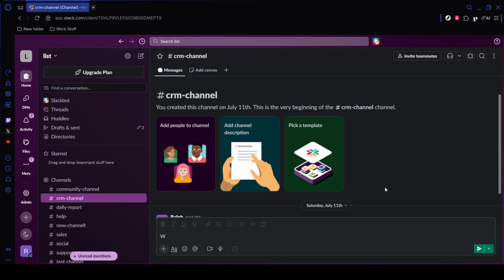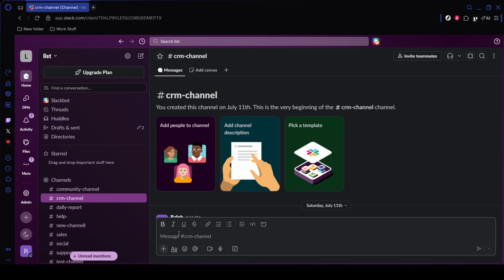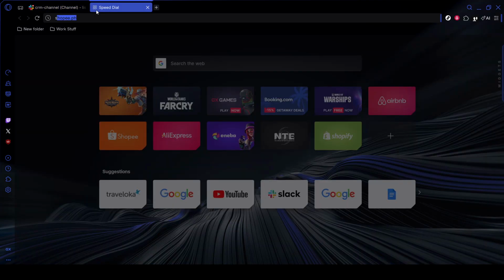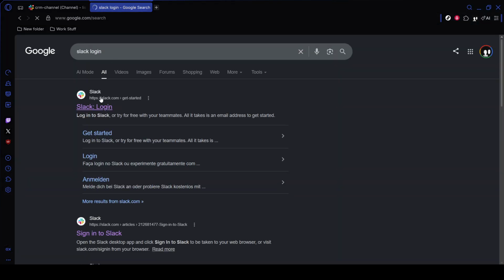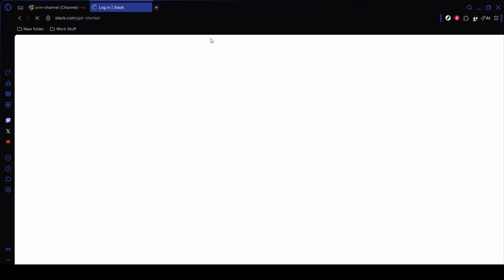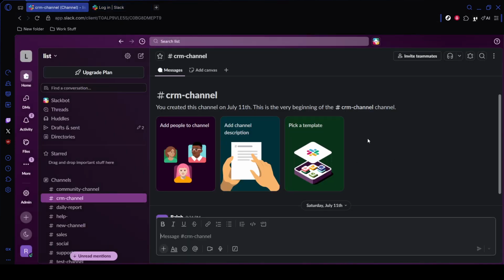Slack - How to sign in on mobile [Step By Step Guide]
In today's video we cover Slack - How to Sign in on Mobile [Step By Step Guide]